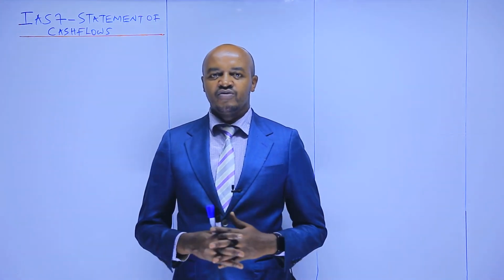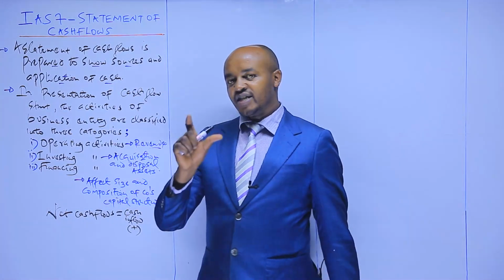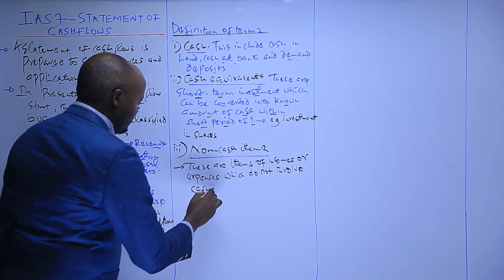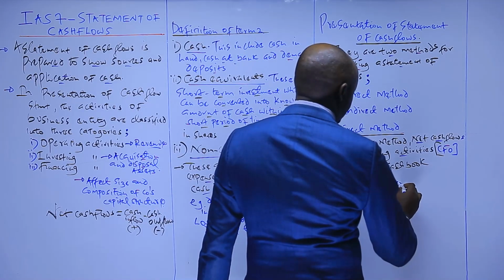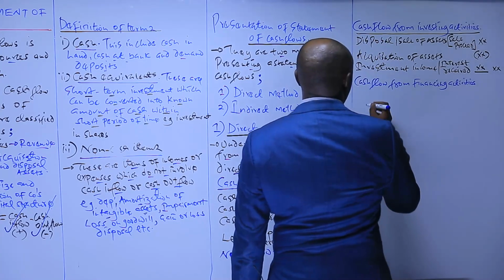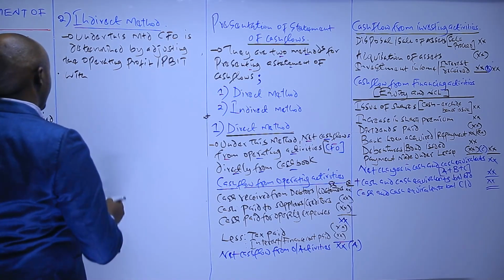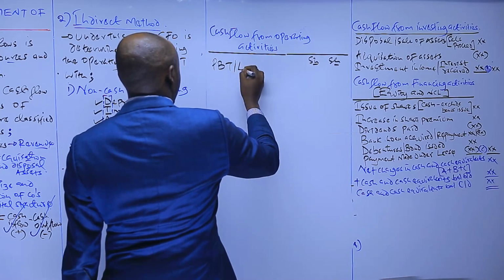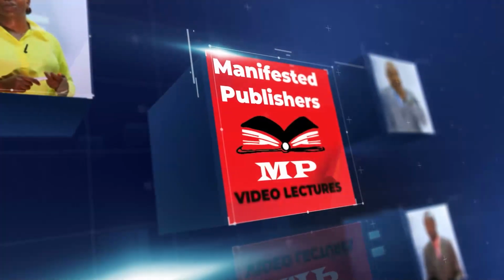Statement on Cashflows - Lesson 1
Statement of Cash Flows – Lesson 1 💵📊

In this lesson, learn the basics of the statement of cash flows, its purpose, and how it provides insights into a company’s liquidity and financial health. Understand the structure, components, and relevance for decision-making.

💡 Key Concepts Covered:

Definition and purpose of a cash flow statement

Components of cash flows:

Operating activities – cash from core business operations

Investing activities – cash from purchase and sale of non-current assets

Financing activities – cash from loans, equity, and dividends

Difference between cash flow statement and income statement

Importance of cash flow analysis in assessing liquidity and solvency

Practical examples for conceptual understanding

🎯 Ideal For:

Accounting and finance students preparing for KNEC or professional exams

Learners aiming to strengthen understanding of financial statements

Aspiring accountants and financial managers

📘 Learn With Manifested Publishers:
Access structured video lessons, notes, and exercises to master the statement of cash flows and enhance financial reporting skills.